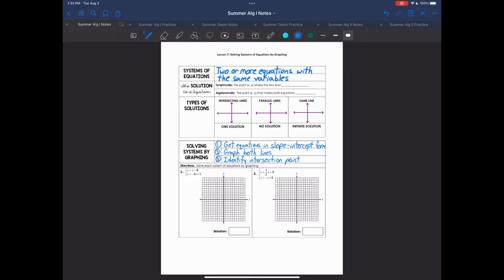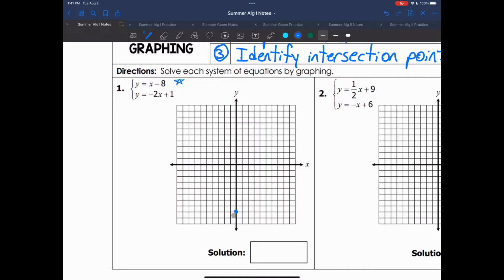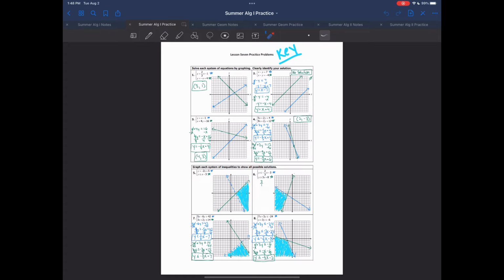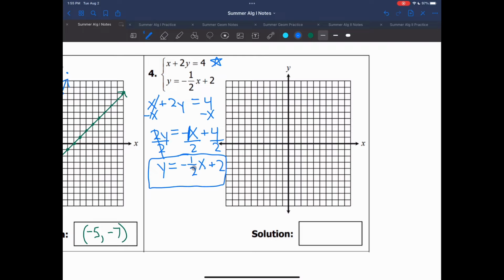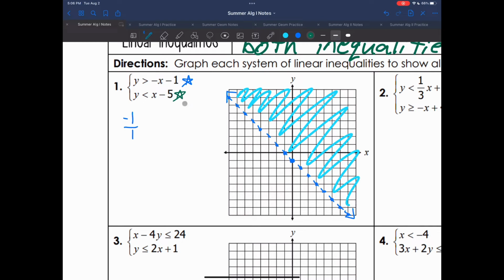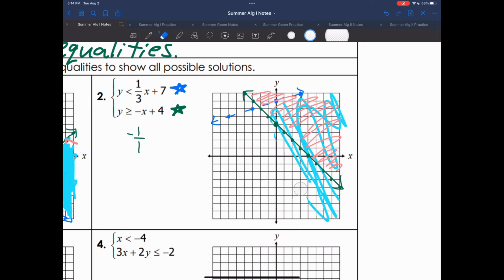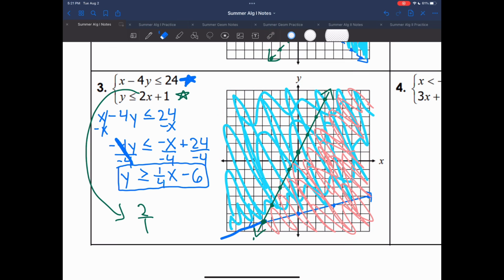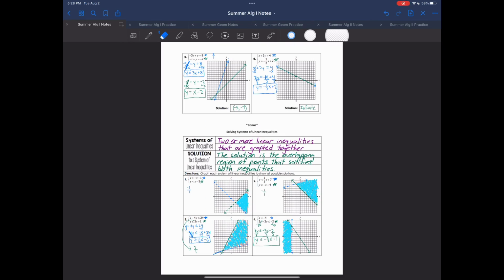Summer Algebra I Lesson Seven: Solving Systems of Equations and Inequalities by Graphing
Solving systems of equations by graphing, solving systems of inequalities by graphing